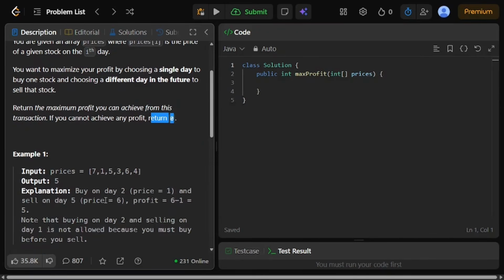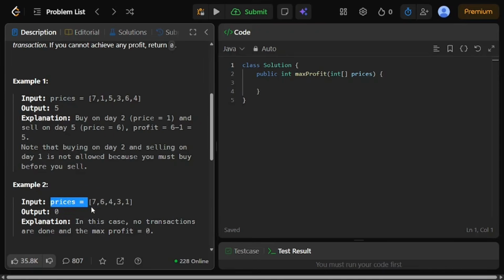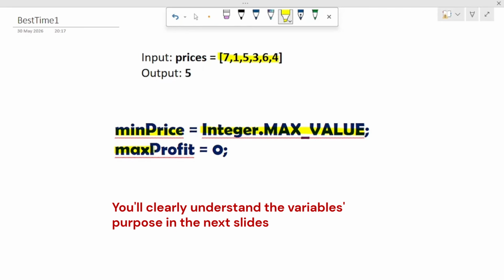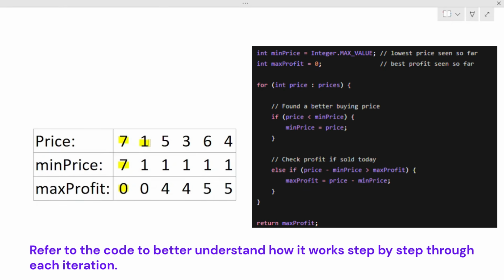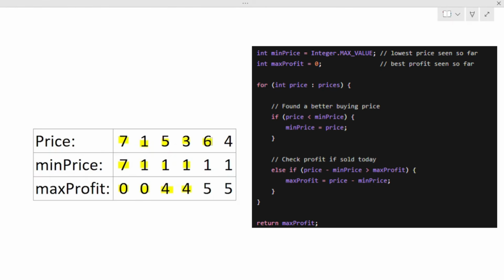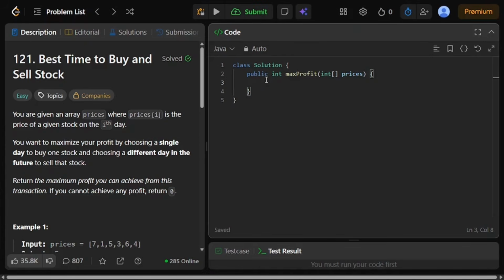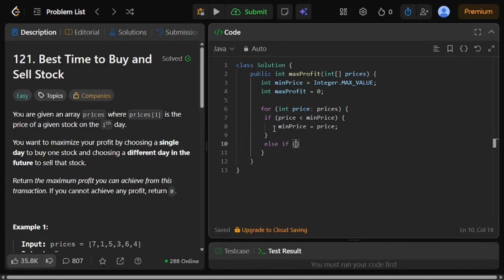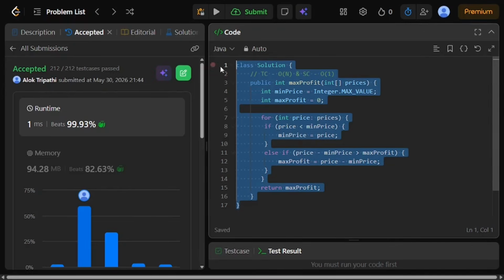BEST TIME TO BUY & SELL STOCK | Leetcode | FAANG | Interview | DSA | Alok Tripathi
FAANG DSA Interview | Leetcode